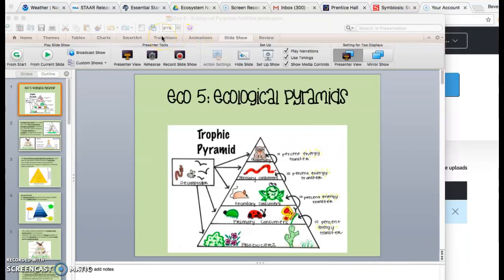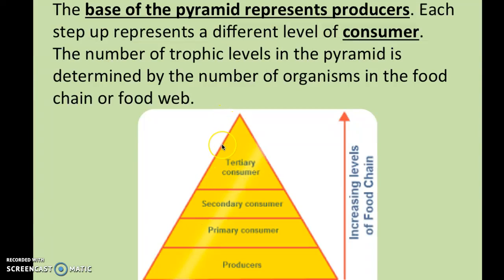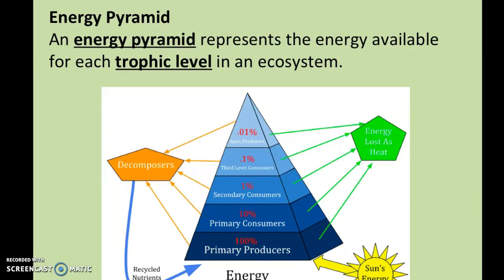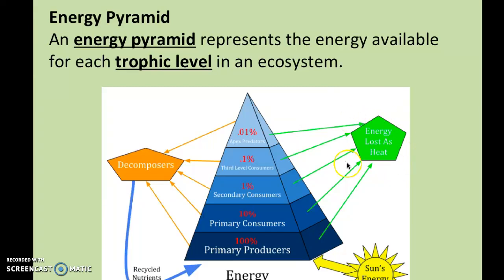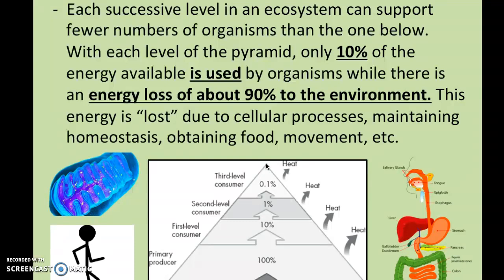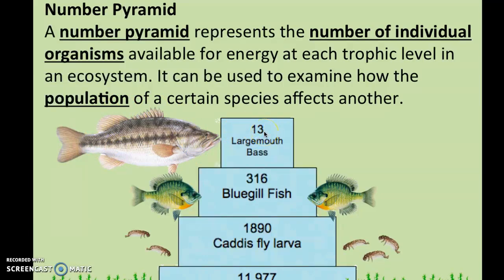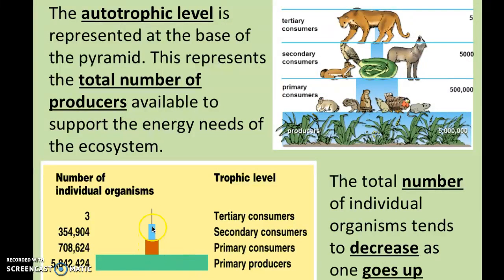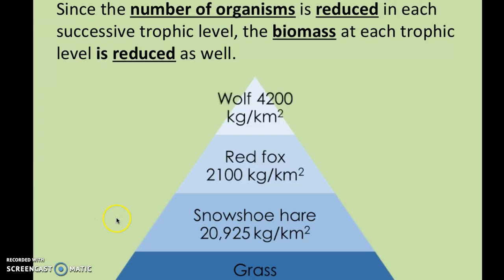Eco 5 Ecological Pyramids